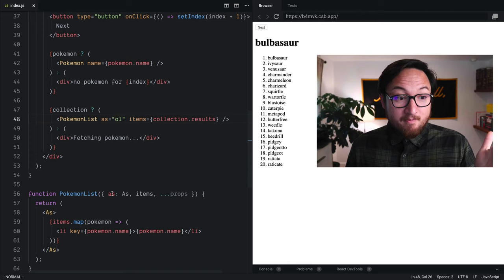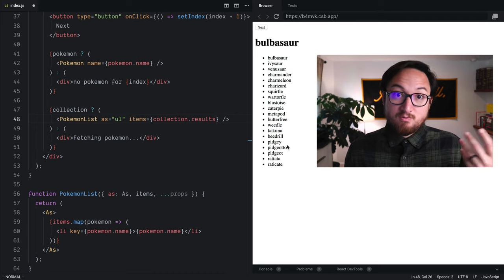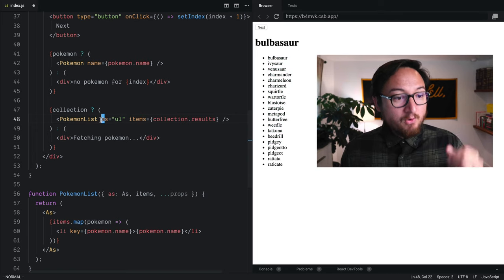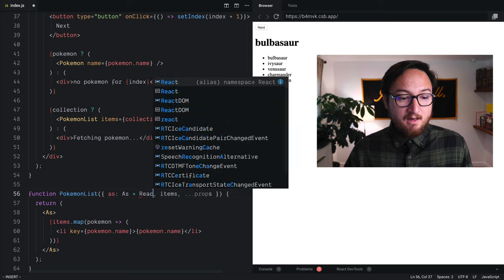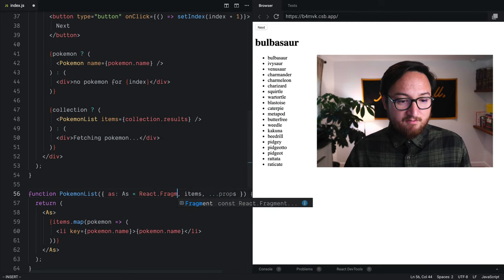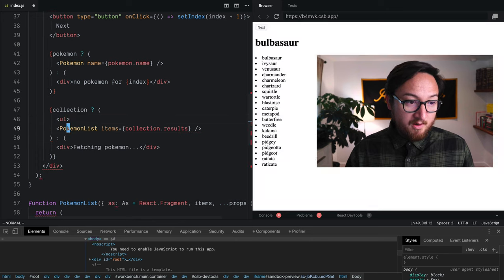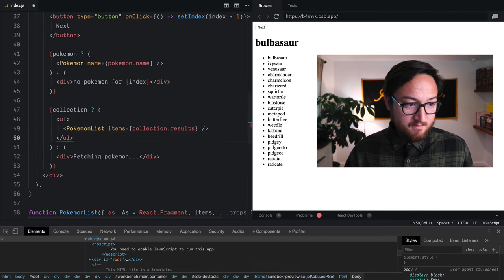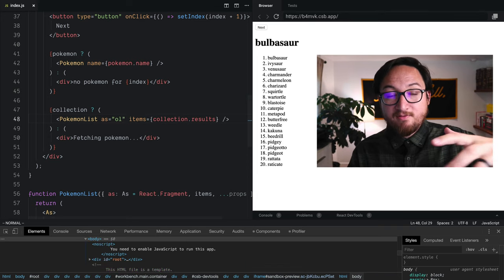Return an Array with React.Fragment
Sometimes the best root element to return is no root element at all...